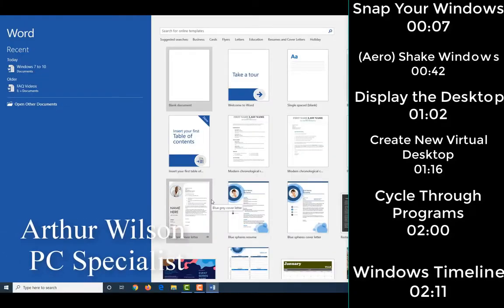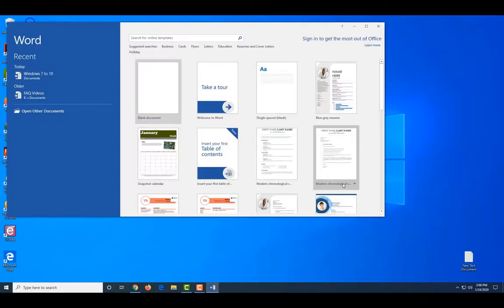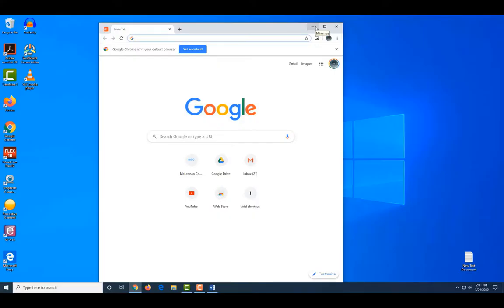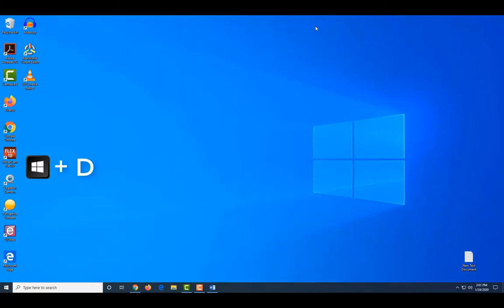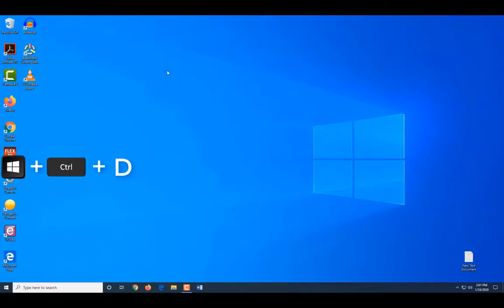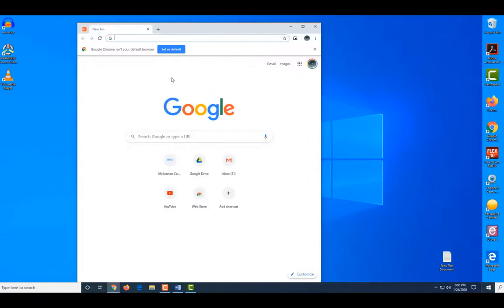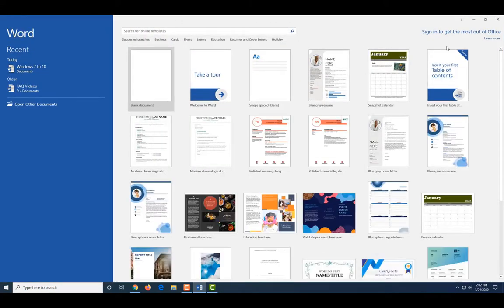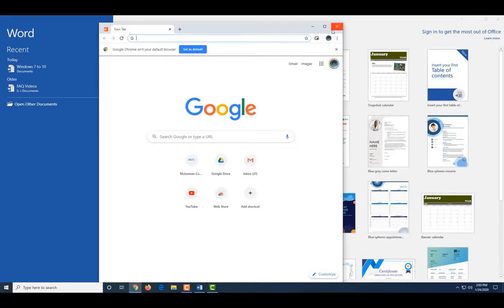Quick Windows 10 Tips and Tricks Part 2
In this video Arthur Wilson of McLennan Community College, Information Systems & Services will show you 6 cool tips and tricks for Windows 10 that you wish you knew earlier. Some of these are hidden features that you should know and were recently added after the Windows 10 update. Many of these computer tricks and tips you should consider changing to improve your overall experience with Windows 10.